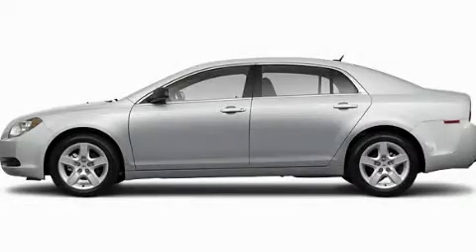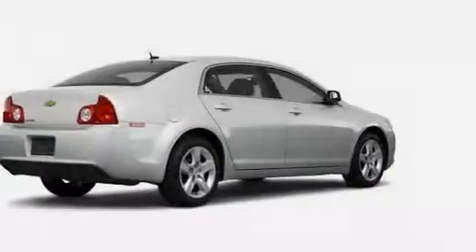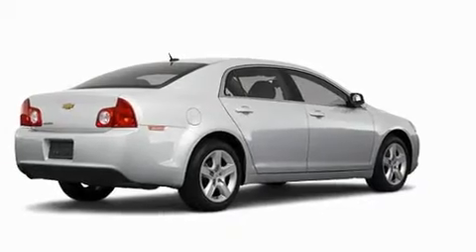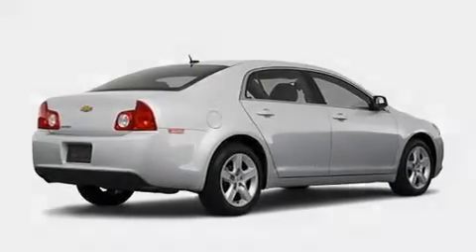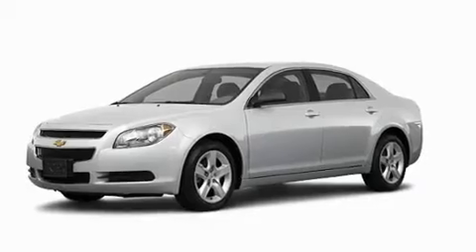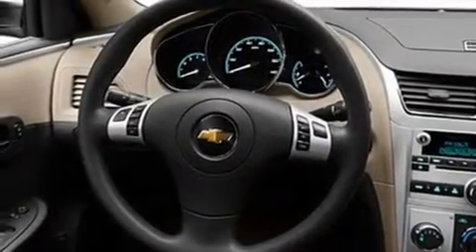2011 Chevrolet Malibu Chandler AZ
Year: 2011
 Make: Chevrolet
 Model: Malibu
 Engine: 2.4L 4 Cyl. Sequential-Port F.I.
 Trans.: Not Specified
 Exterior: Silver Ice Metallic

 Stock: 110084

 2121 N. Arizona Avenue